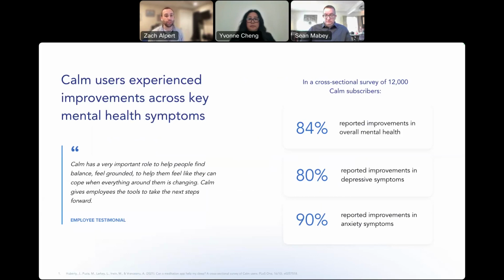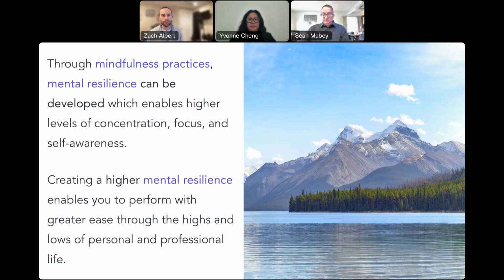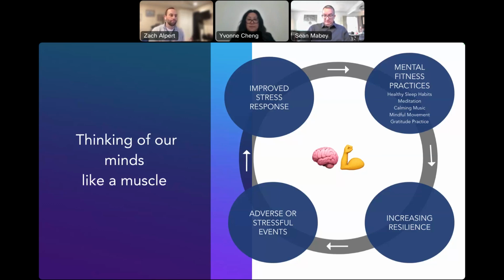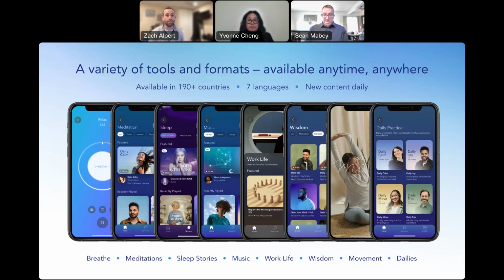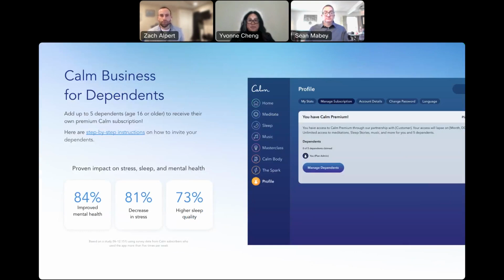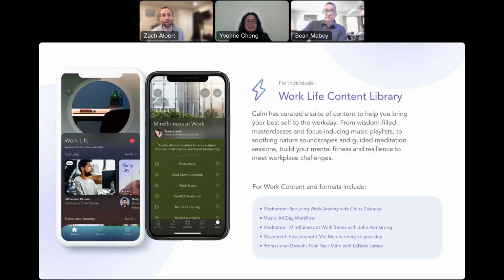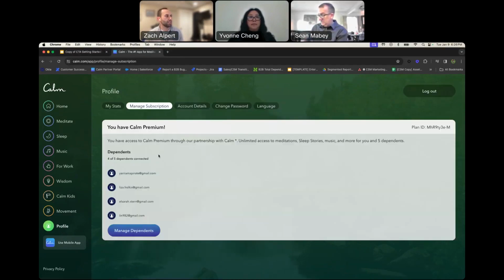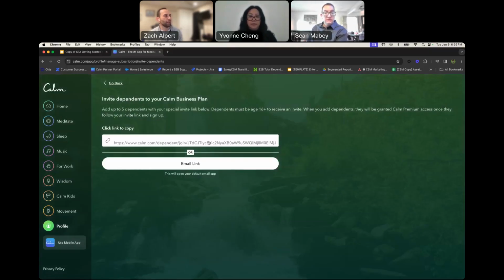Member Benefits 4 You - Calm